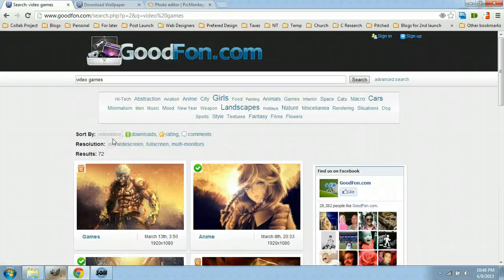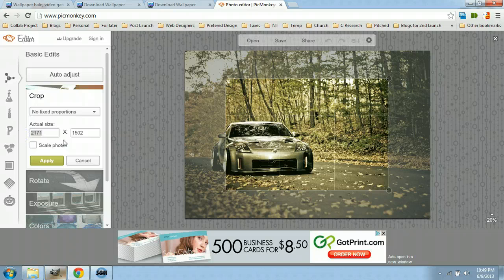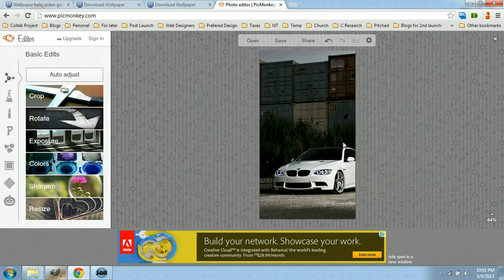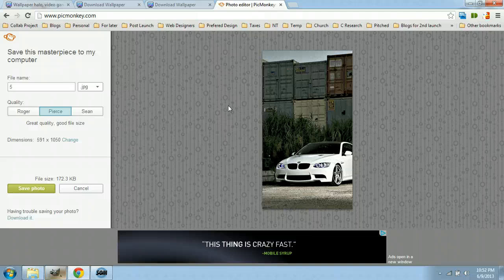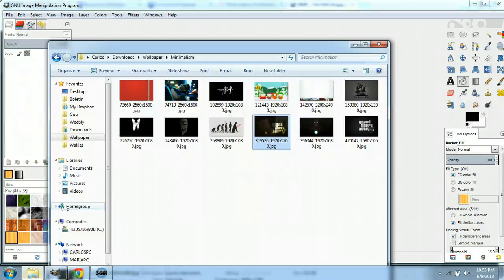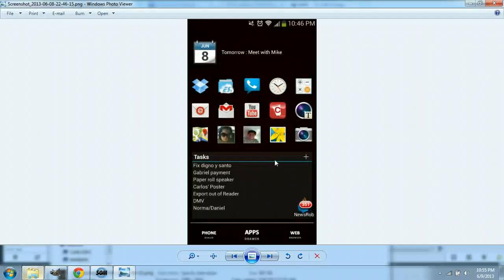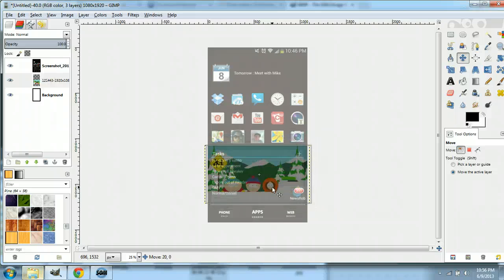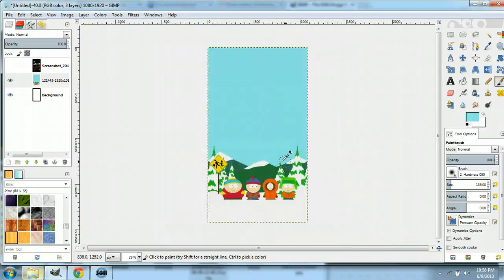How to Create Perfect Android Wallpapers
This is the technique I use to create my wallpapers. The video quality really doesn't' do the wallpapers justice, they will look much better on your device.

Then I use this web app to crop and edit them